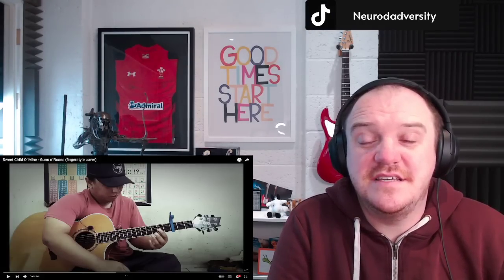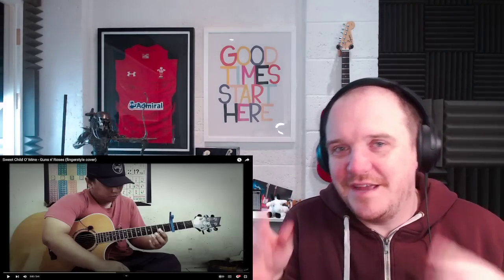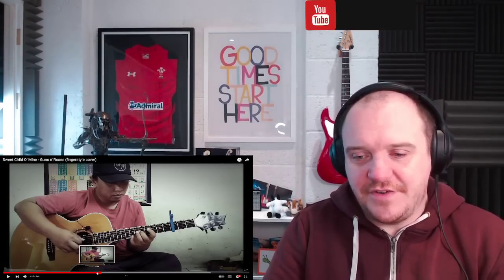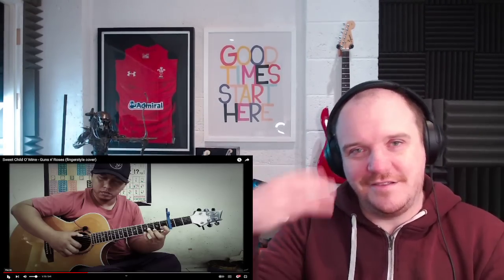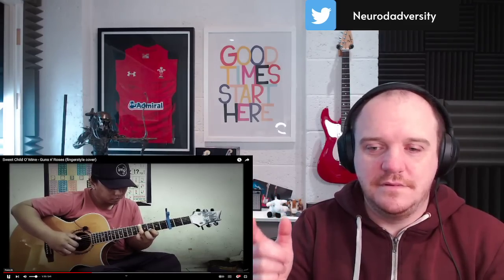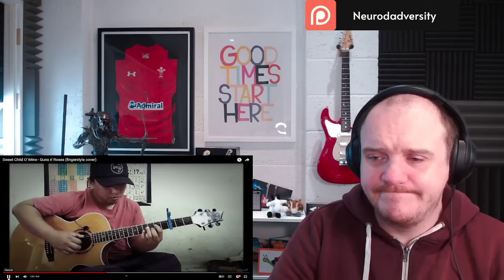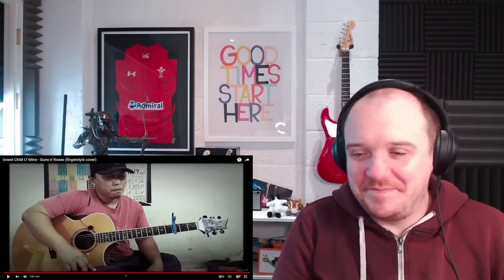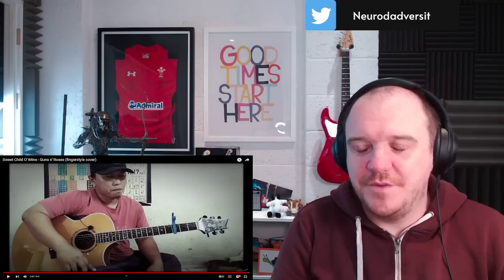THE GUITAR IS SINGING! Alip Ba Ta - Sweet Child O'Mine - Classical Guitarist Reaction!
In this video I react to Alip Ba Ta's stunning rendition of Sweet Child O'Mine by Guns N Roses!

Logitech Streamcam
Blue Yeti X Microphone
Elgato Key Light
Elgato Stream Deck

MSI 24" FHD Gaming Monitor (144Hz)
MSI MPG Trident 3 Desktop PC, Keyboard and Mouse
Nintendo Switch OLED White
Sony Playstation 4 (Day One)

Sony WH-1000MX4 Headphones
Google Pixelbook Go
Google Pixel 7 Pro - (Link TBC)
Google Pixel Watch LTE - (Link TBC)

AD-FREE BROWSING:

🖥 Brave (Privacy Browser) - Adblockers stop creators from getting much-needed revenue. Instead, use Brave and donate BAT tokens knowing you're supporting your favourite creators (like me - I'm a Brave Verified Rewards creator!)